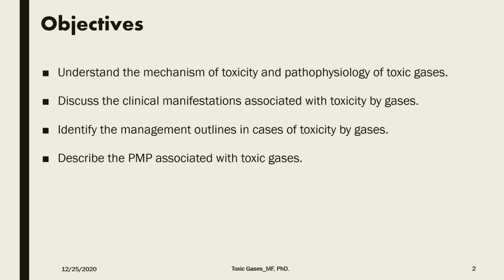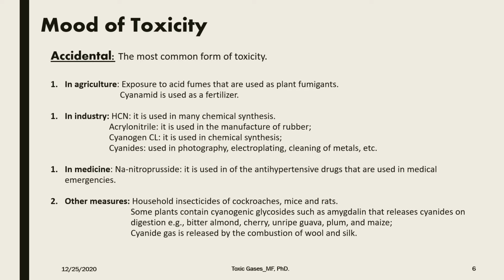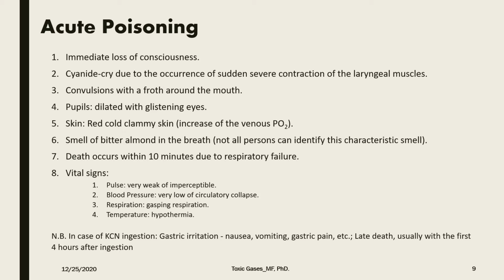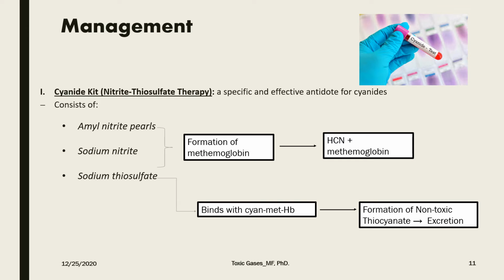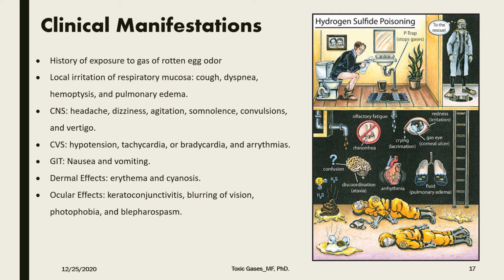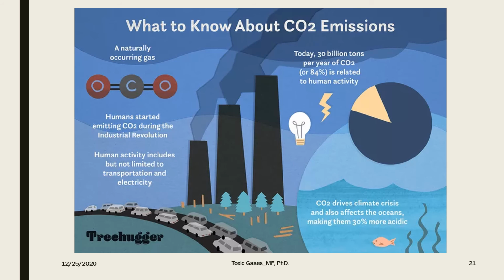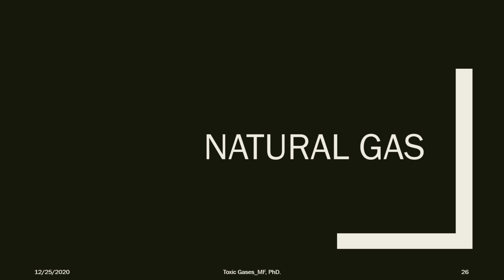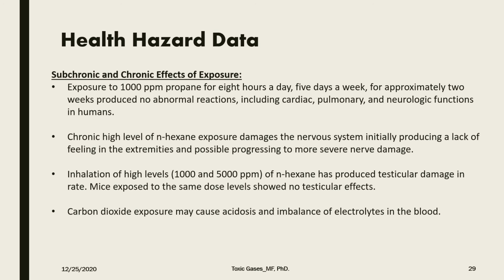Toxic Gases DrMF Part 2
Part II is a continuation to our introduction about toxic gases for medical students.